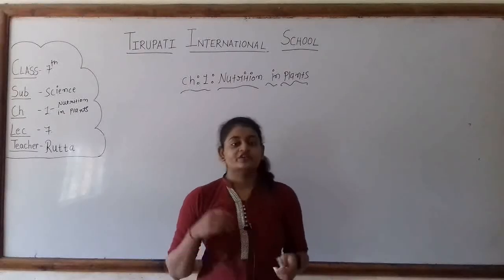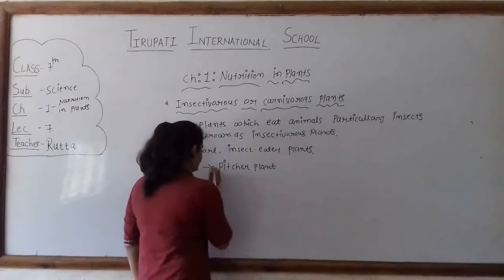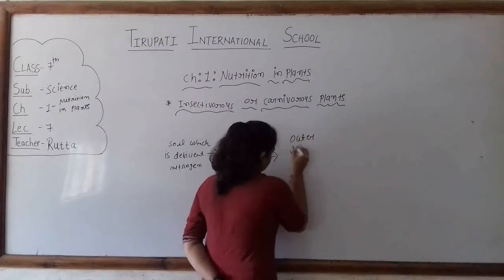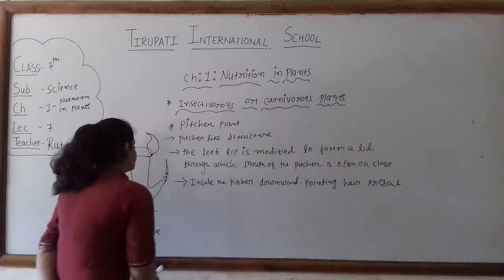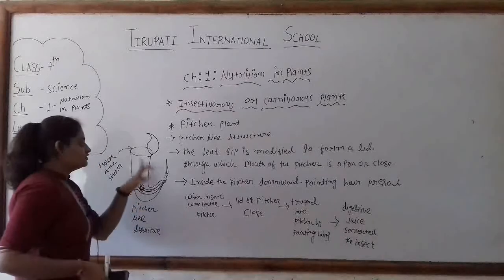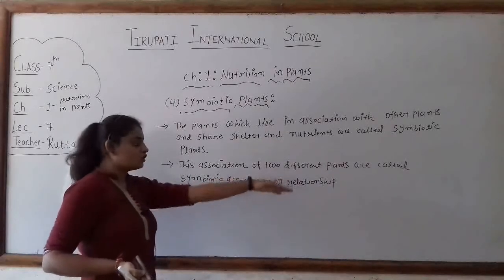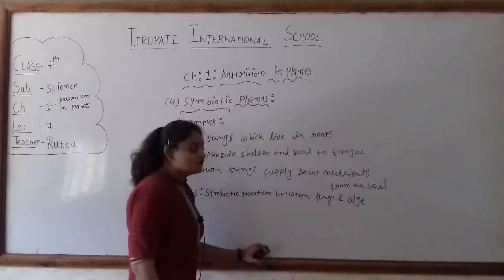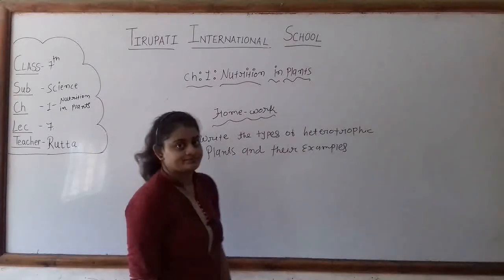CLASS-7 / SCIENCE / CH-1 / LEC-7 / RUTTA MAAM